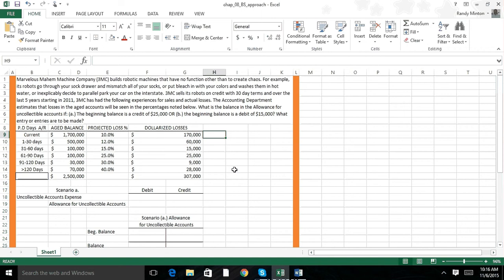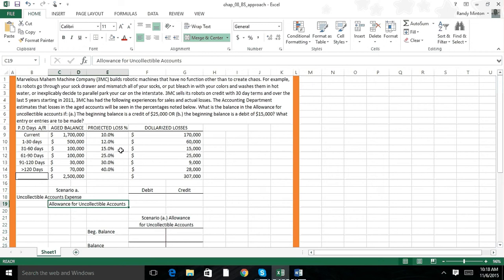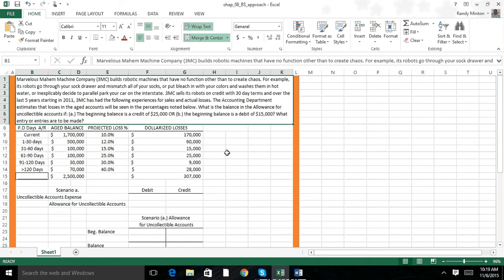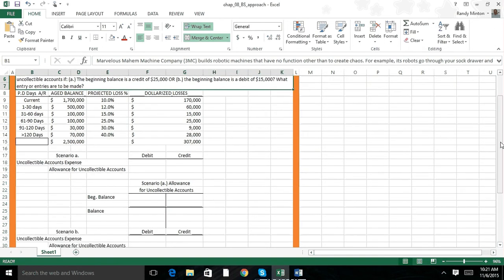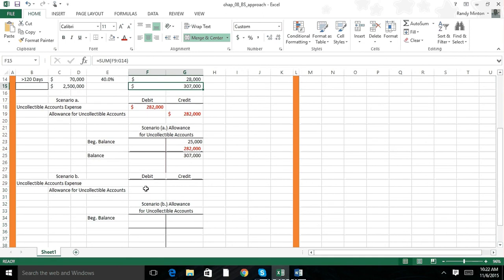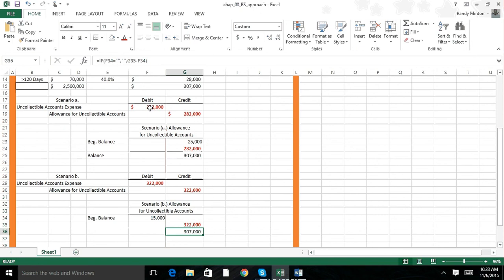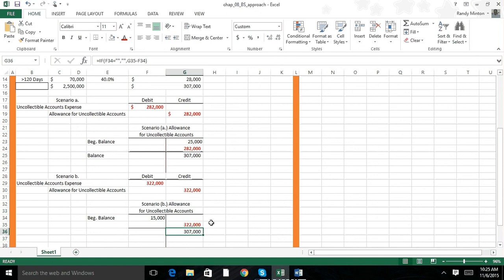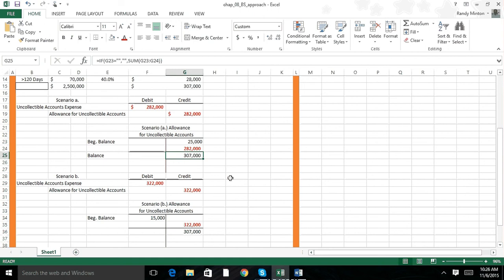balance sheet approach chap 08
This video is over the balance sheet approach to computing the allowance for uncollectible (doubtful) accounts. Remember in this approach the concern is with the contra-asset (Allowance against the receivables) as opposed to the income statement approach that concerns itself with the entry to expense computed against credit sales. For the latter approach, see the video on this site.